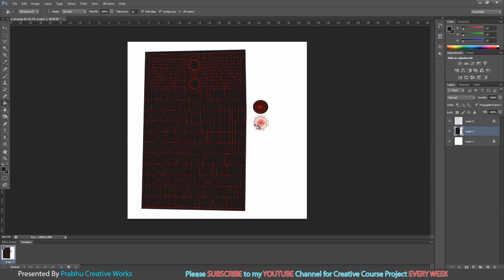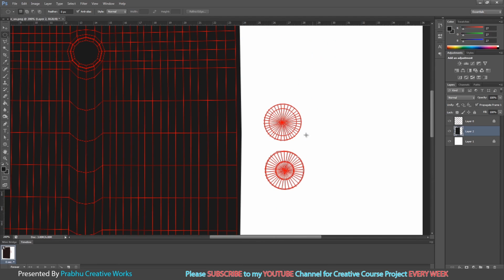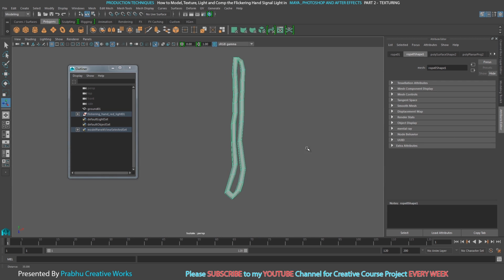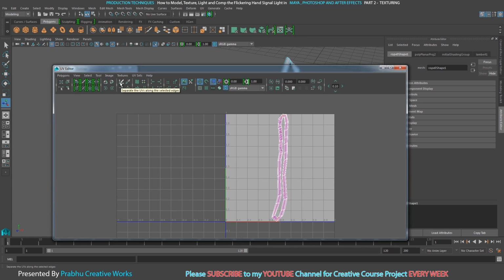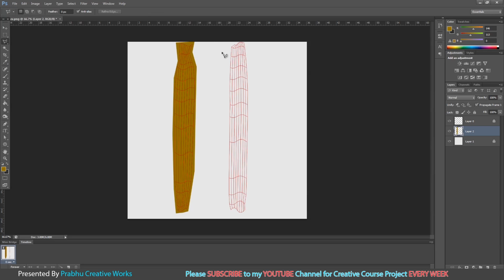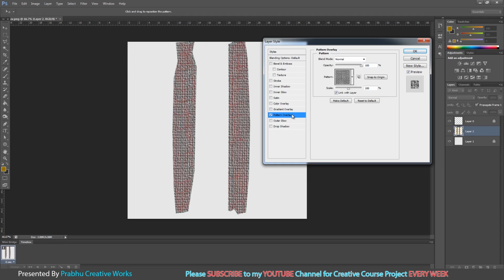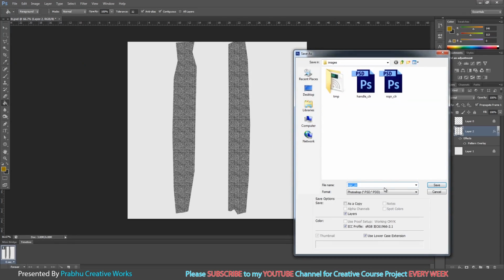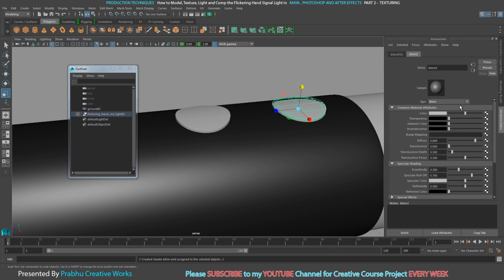Maya 2016 Tutorial | How to Texture the Flickering Hand Signal Light | Part 2 Texturing - by PCW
Maya Tutorial in this Tutorial series I will share my Production techniques Flickering Hand Signal Light in Maya,Photoshop and After Effects

This Complete Course project takes upto 4 parts

At the End of the Course you will strong Understand how In Production they Utilize these Software together.

I am Very Happy to Share My Knowledge with You.

Blogger: prabhucreativeworks.blospot.in